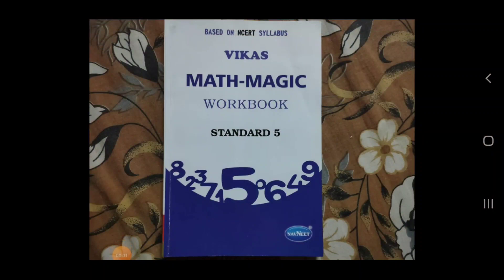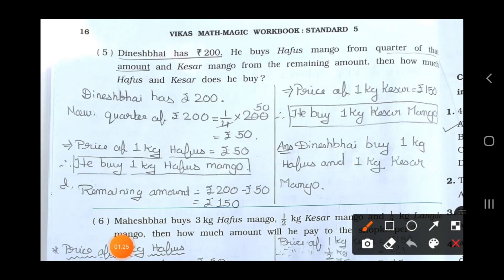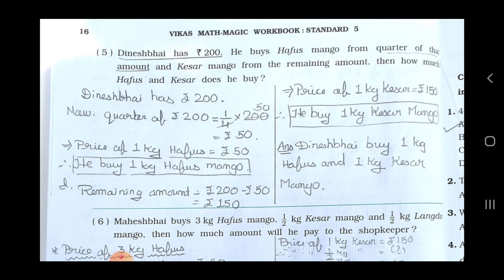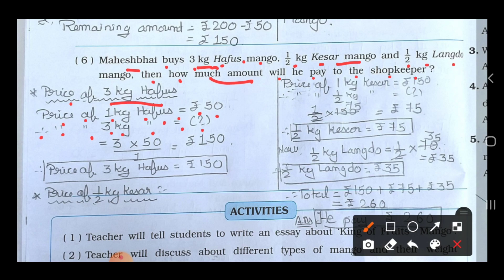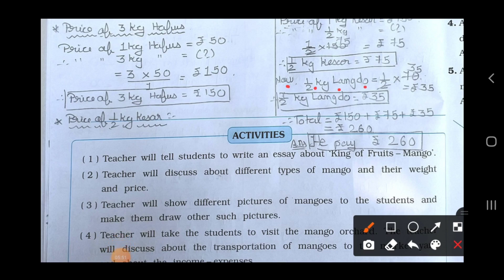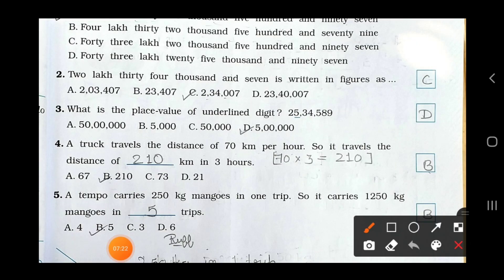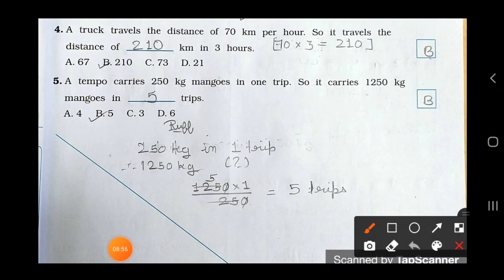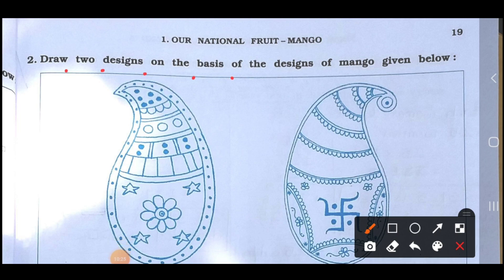5th Standard || Math Magic || Chapter 1 || Part 6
5th Standard || Math Magic || Chapter 1 || Part 6